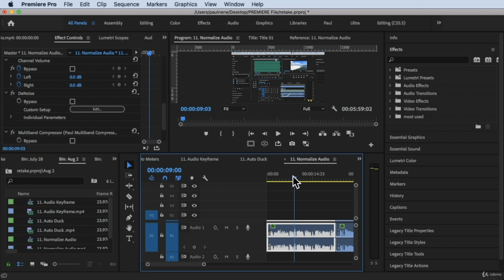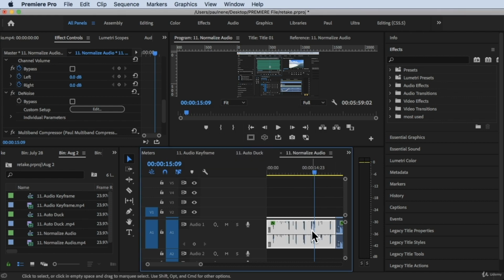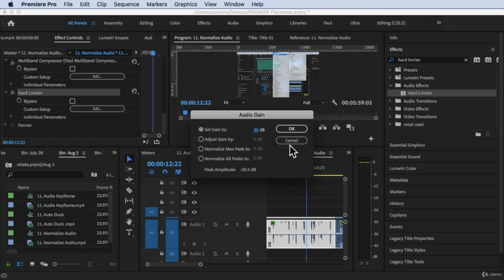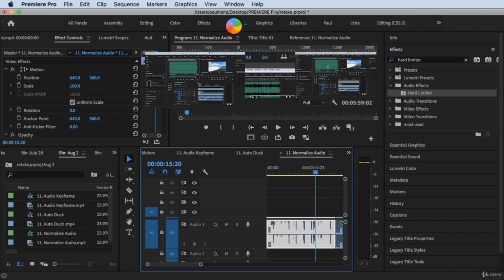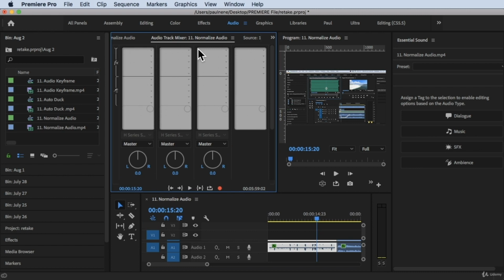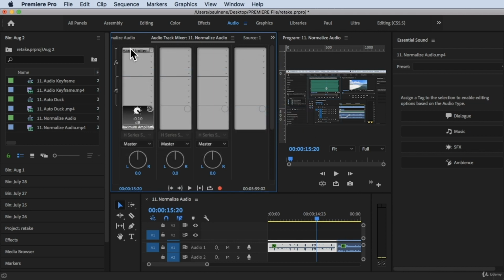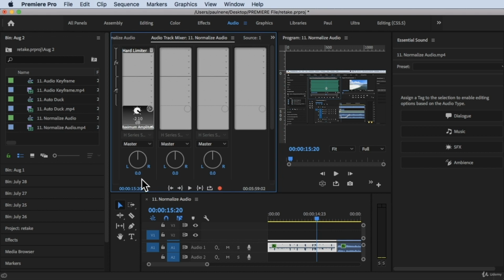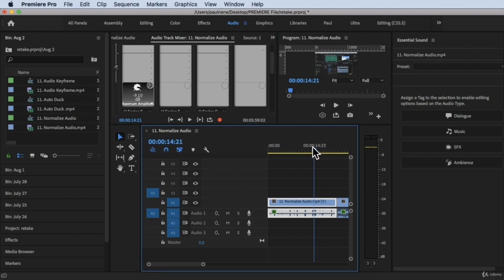How to Use Hard Limiter#Adobe Premiere Pro Complete Video Editing Masterclass Udemy